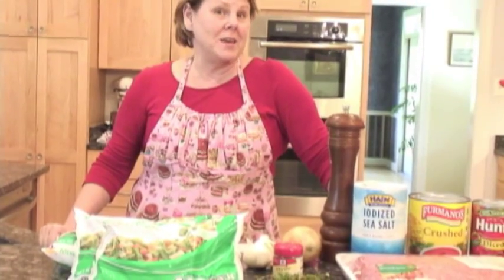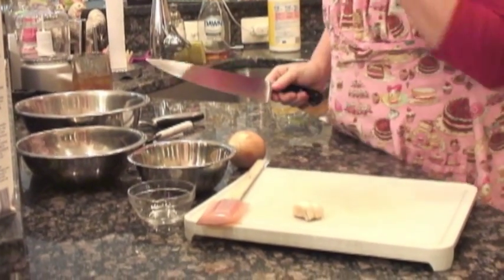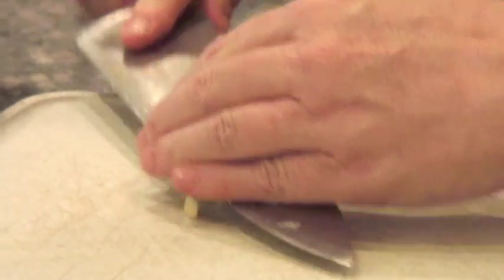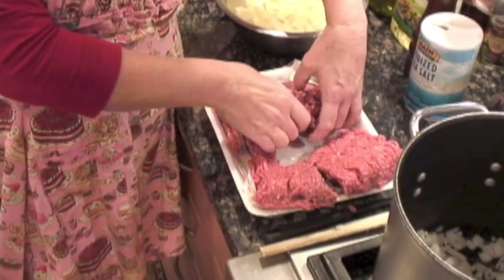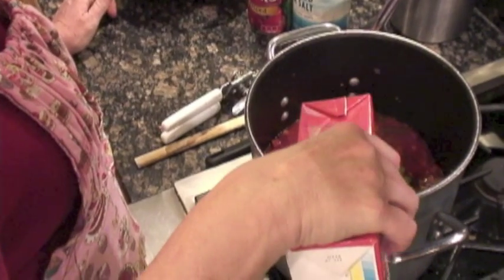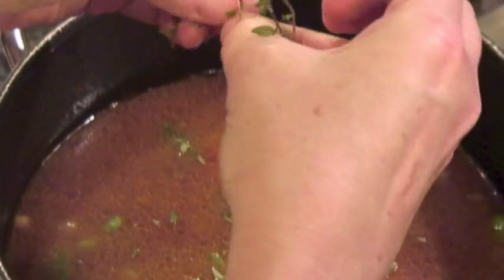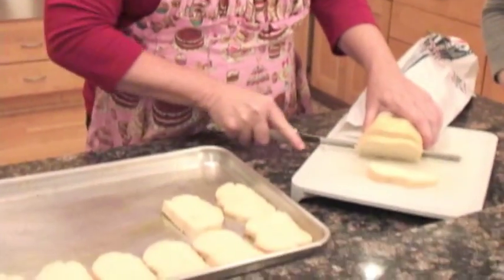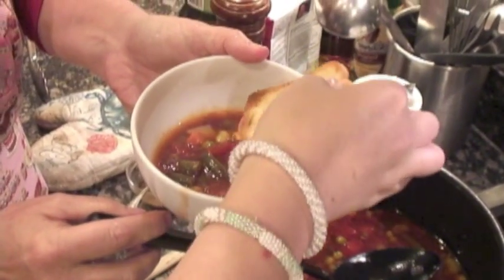Aunt Patty's Porch: Beef and Veggie Stew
A hearty, homestyle dish. The perfect rainy day comfort food!

Find this and more recipes at auntpattysporch.com!

Note: Potatoes should be chilled in cold water after slicing to prevent browning and reduce starch.